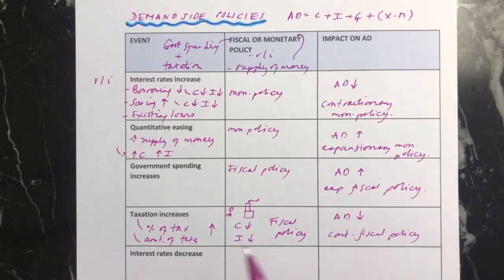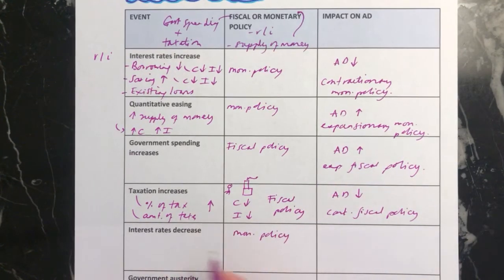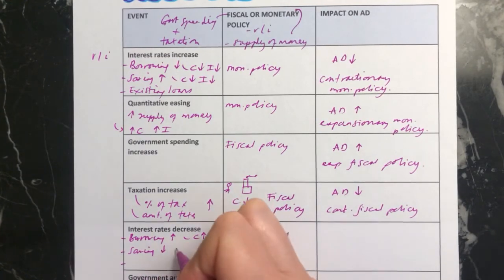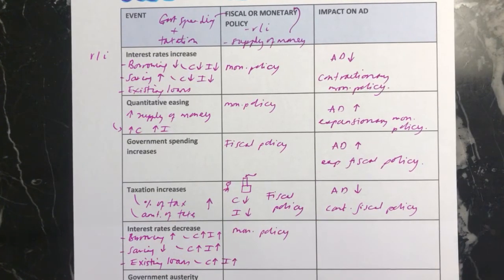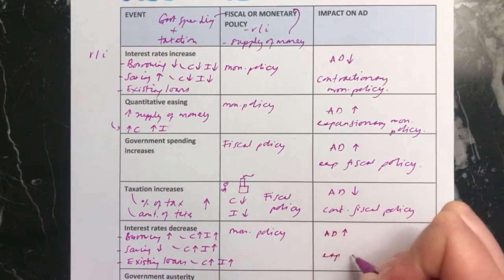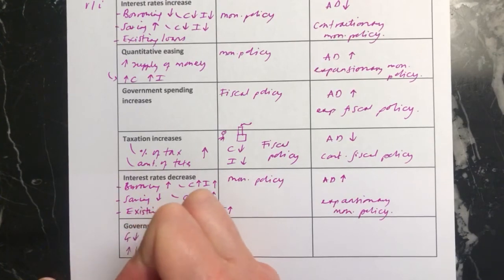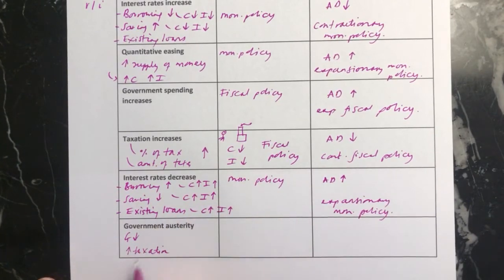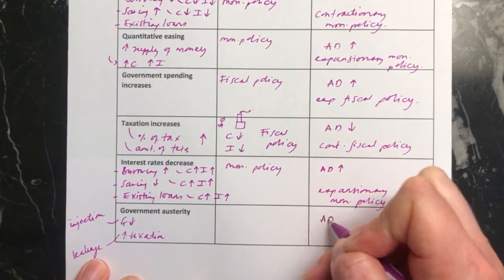Demand side policies - #3 matching fiscal or monetary policy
Third and final video explaining whether different events constitute fiscal or monetary policy and in each case what happens to aggregate demand.